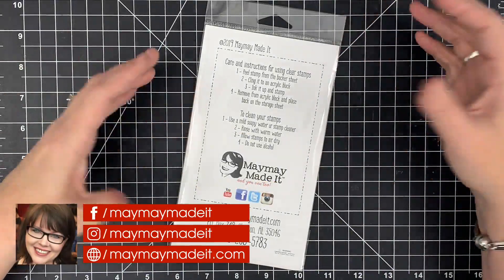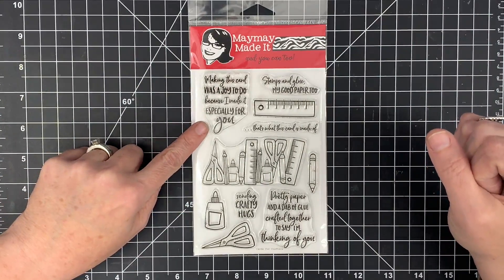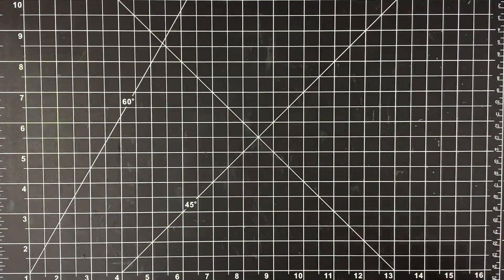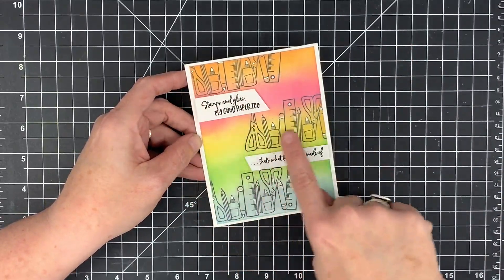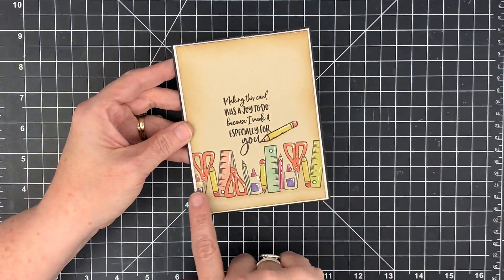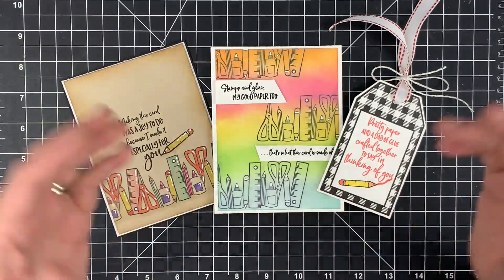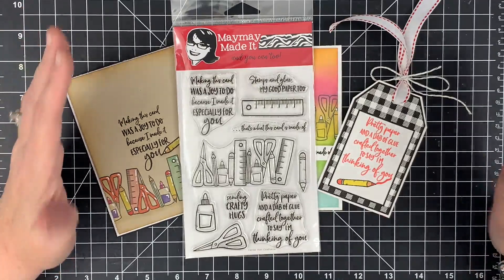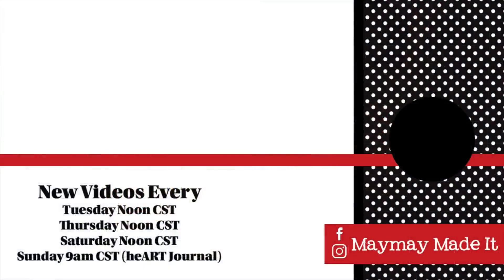Stamp Reveal 8/6/19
Maymay reveals this month's Original Stamp Club Stamp!

The Winner for Spintastic is: Lynne Coleman

Cards for Crafters Customer Gallery Contest  starts 8/6 @ 3pm CST and ends on 9/5 @ 3 pm CST
This contest is to make projects that uses the stamp set Cards for Crafters
** Post a picture of your project on the Customer Gallery. The project must be posted on the Customer Gallery to be considered an entry.
** Only one entry per post. You cannot enter several different photos on the same post. You will need to enter each Cards for Crafters project separately for those to be considered in the contest. You can enter the contest several times, as long as the project meets the criteria.
** Only posts that are posted after 3pm CST on 8/6 will be counted. No exceptions.
**These must be complete projects, not  just a picture of the projects still in progress or digital images. The entry must be a completed project to be considered.
**The prize will be a $50  gift certificate to the Maymay Made It store
I will use random.org to choose winner